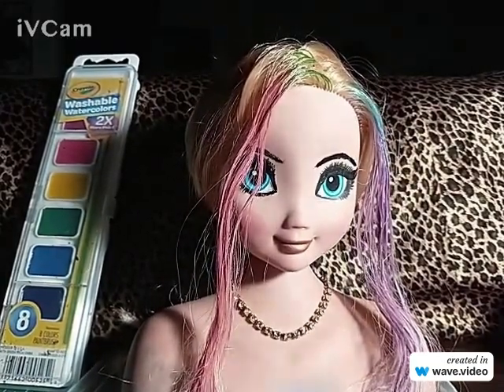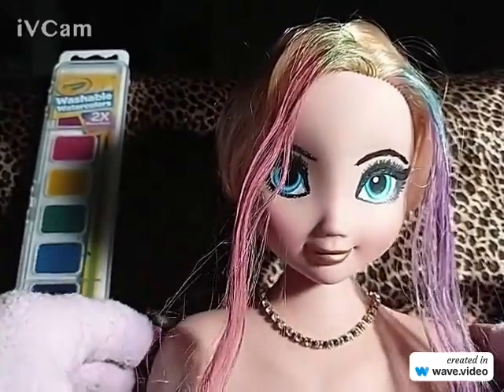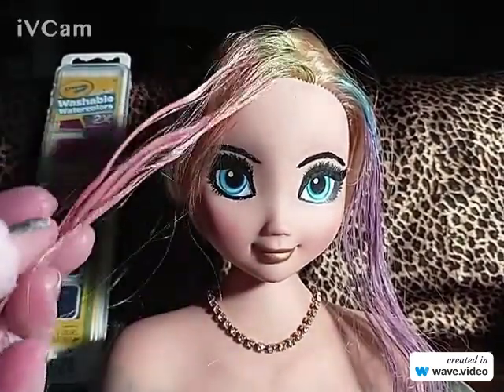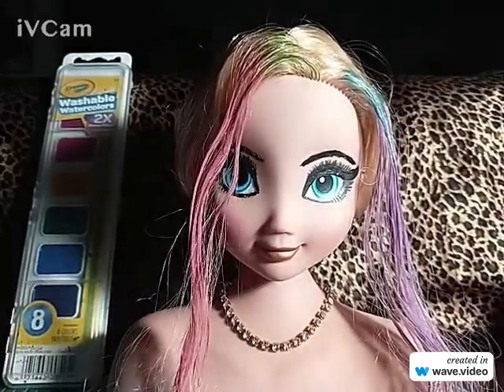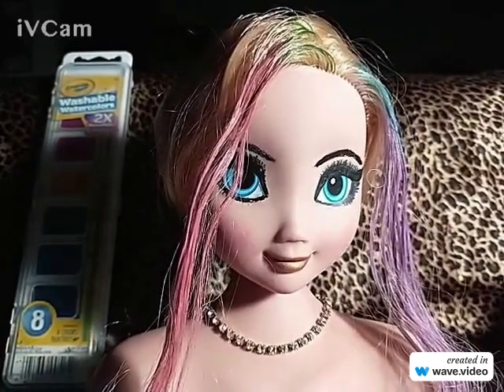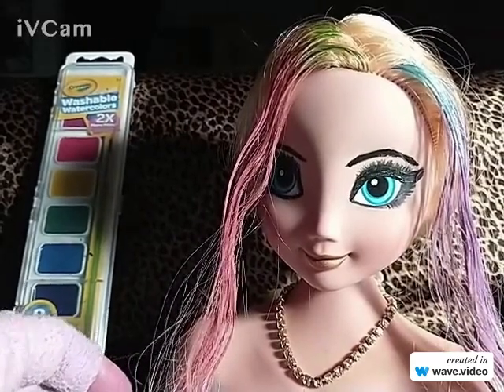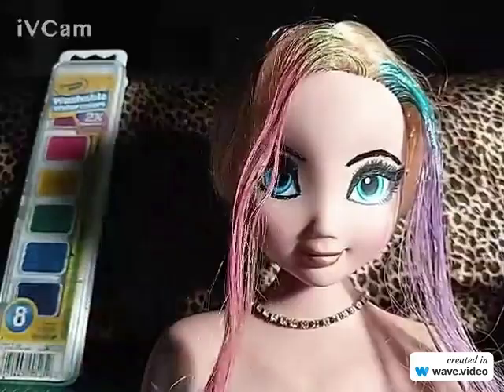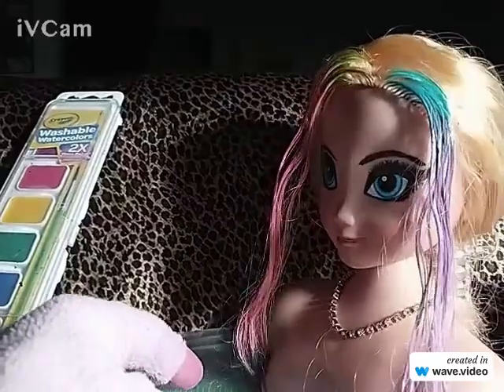Makeup and hair DIY with paint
Fashion doll styling for hair and makeup done with water colors.  Fun cool styles looks expensive but not.